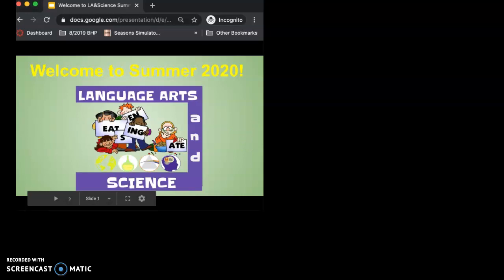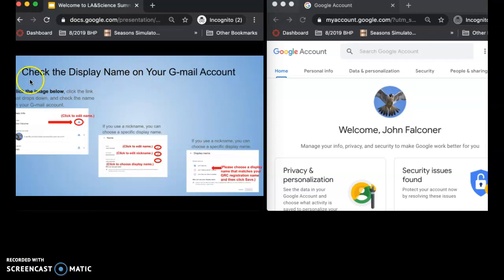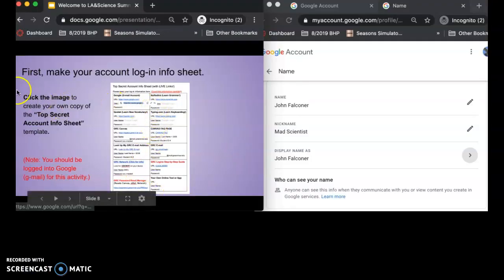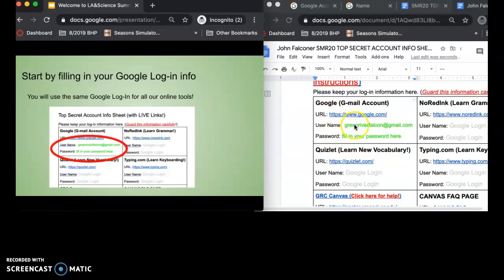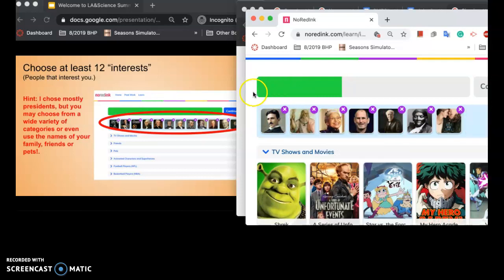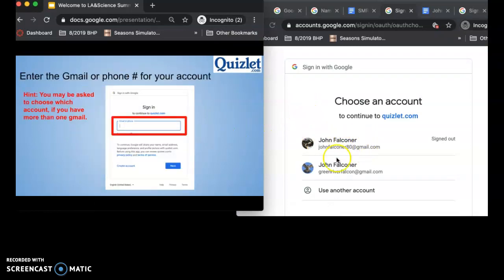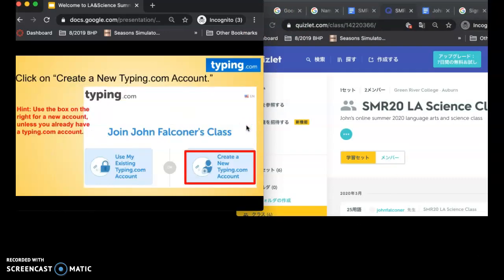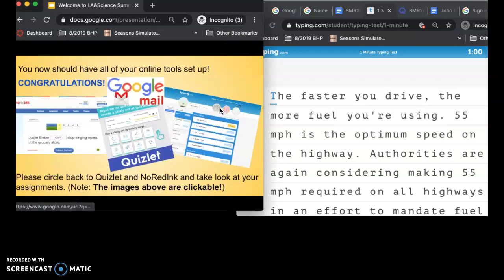SMR20 Online Tool Setup